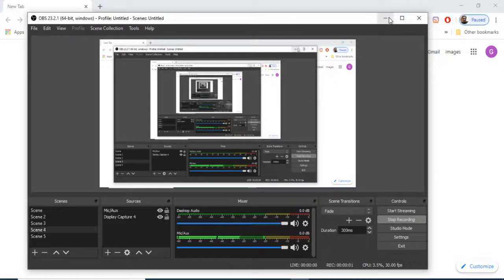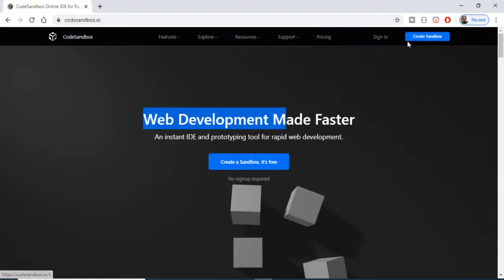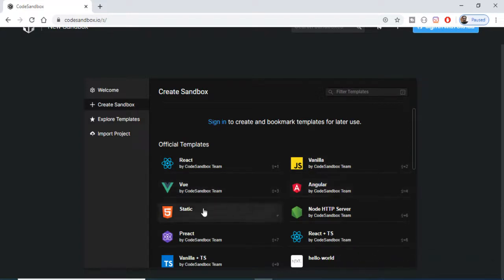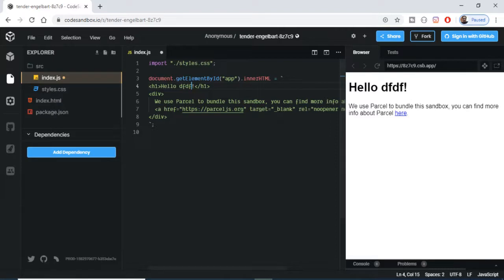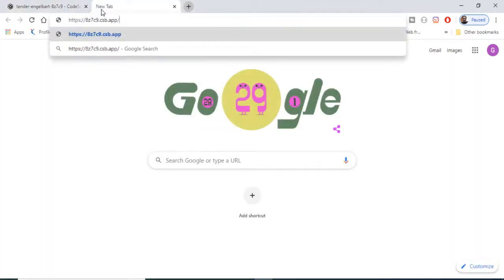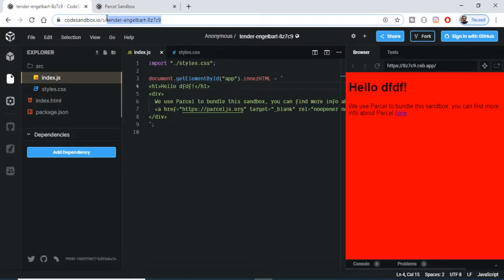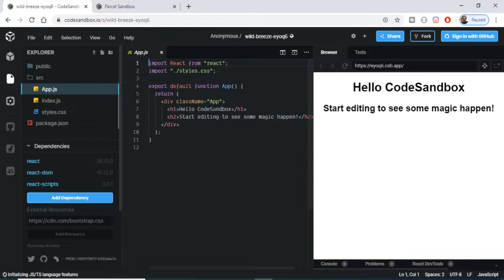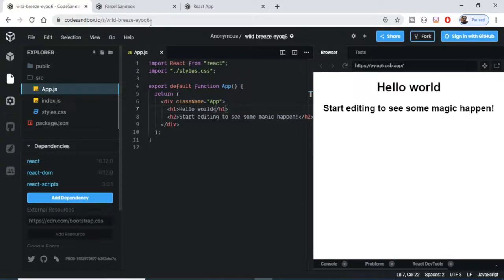CodeSandBox.io Online IDE For Web Development Tutorial for Beginners